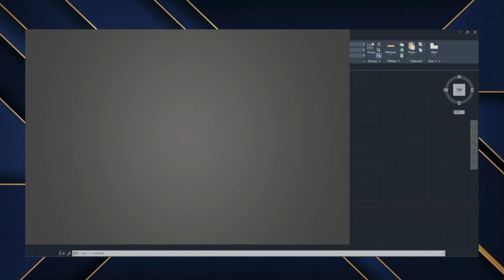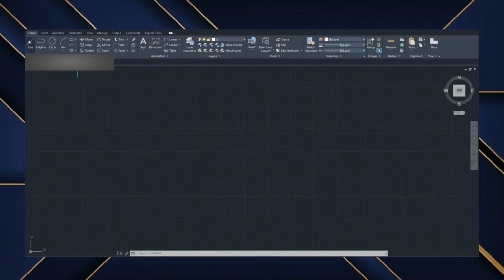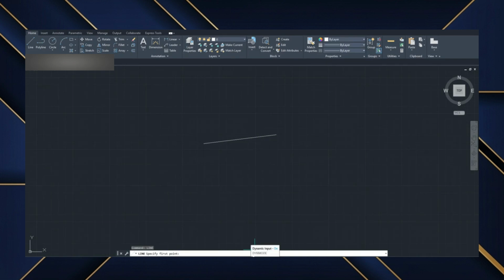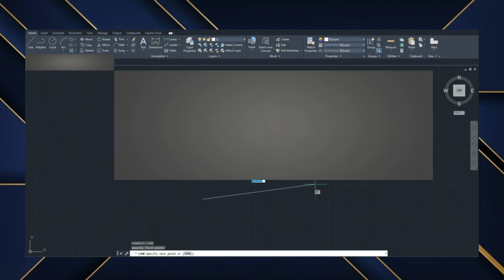AutoCAD How to Draw a Line with a Specific Length Tutorial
Learn how to draw a line with a specific length in AutoCAD using the Direct Distance Entry method and the Command Line. This tutorial provides a step-by-step workflow for ensuring your lines meet exact architectural or engineering dimensions every time. We cover selecting the Line tool, specifying directions, and inputting precise numerical values to improve your drafting accuracy.